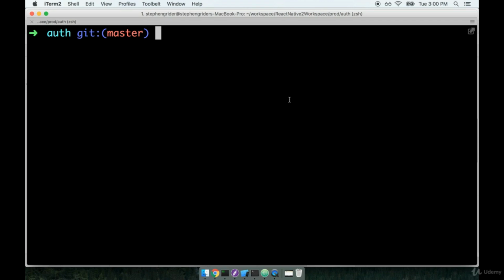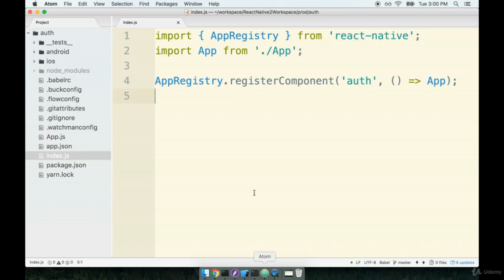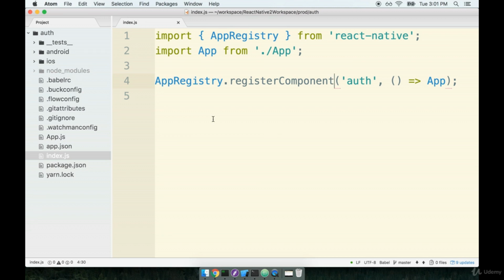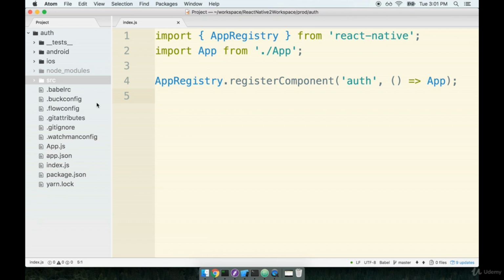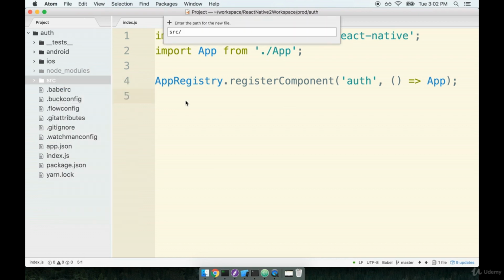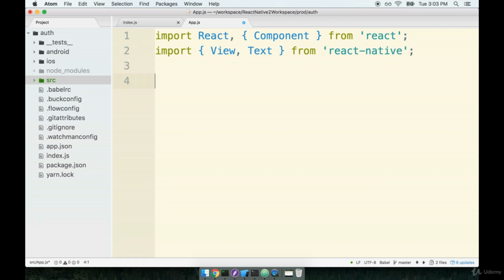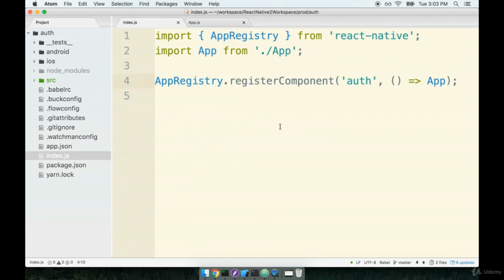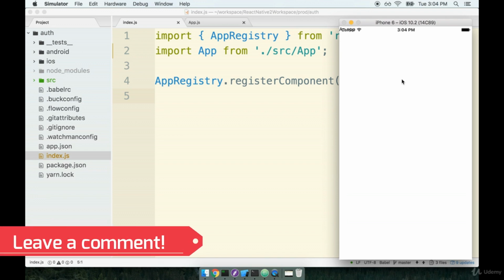52 - A Common Root Component in React Native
A Common Root Component in React Native